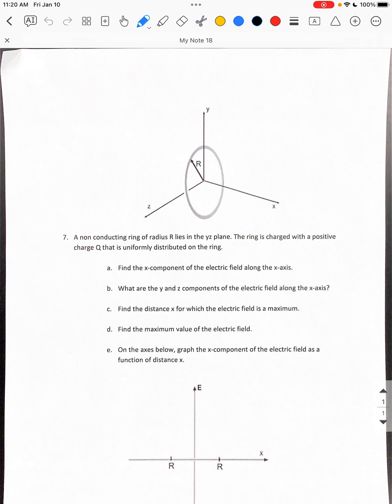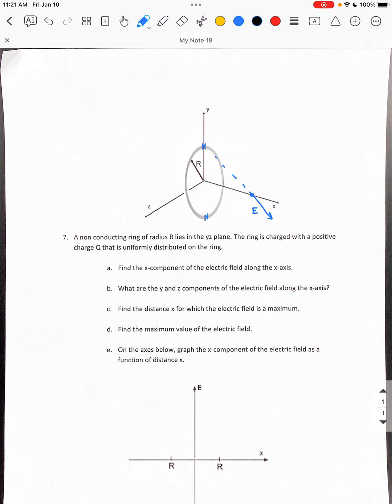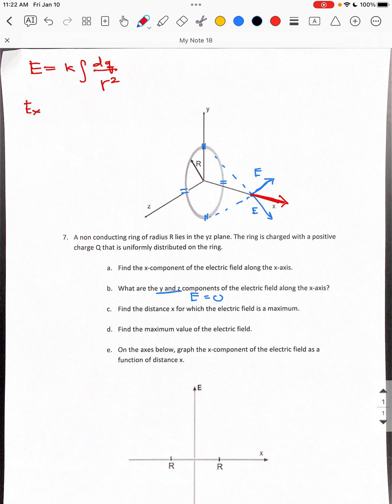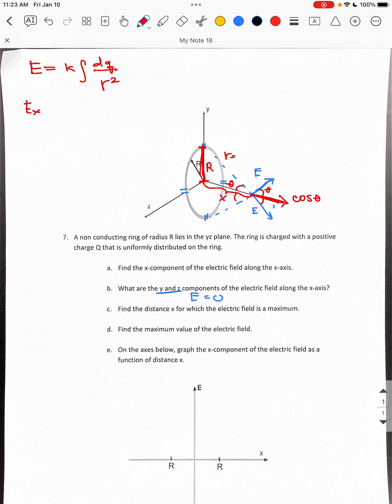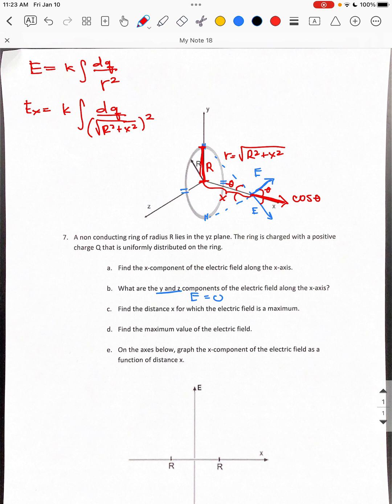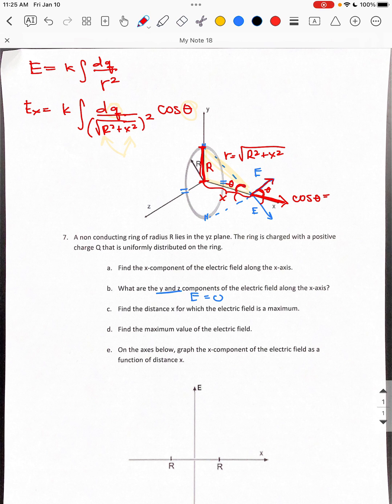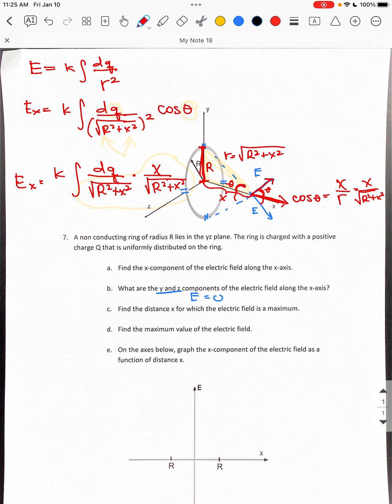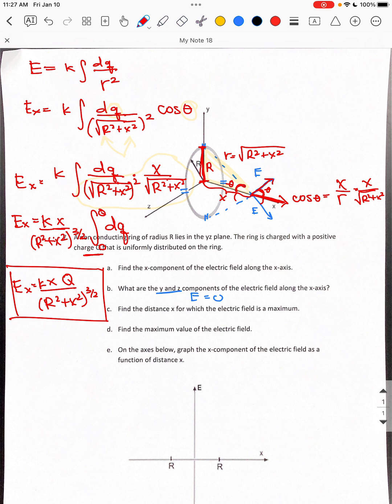E-Field Ring of Charge FRQ